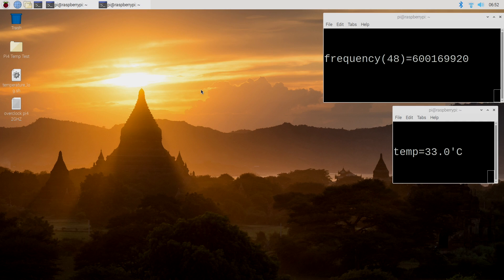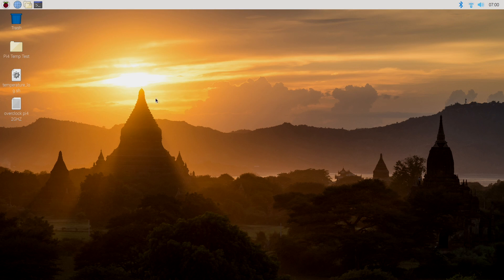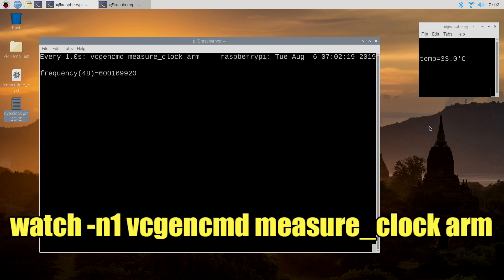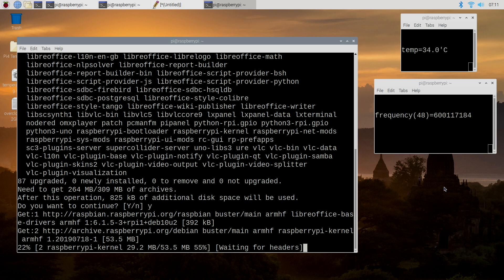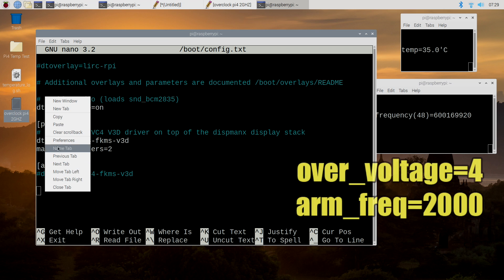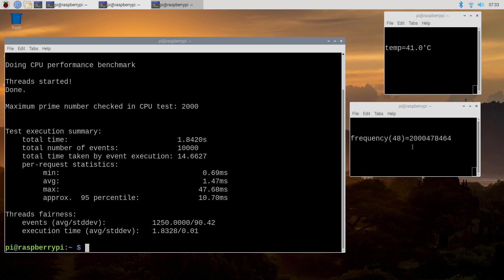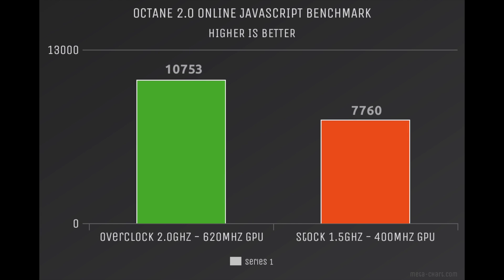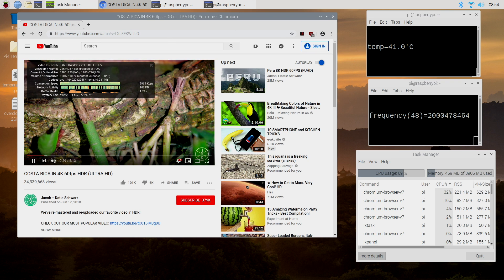How to Overclock Raspberry Pi 4 To 2.0Ghz! All 4 Cores - With Benchmarks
Warning Follow this tutorial at your own risk!
The Raspberry Pi 4 can now be overclocked to 2GHZ on all 4 cores! Its only a 500Mhz overclock but it actually a really nice performance boost for the pi4 and its the highest clocks I’ve ever seen on any Raspberry Pi!
So in this video, I show you how to overclock the Pi 4 up to 2.0Ghz and I also run some benchmarks and test’s to show you how much perforce we gained with this new Overclock on the Raspberry Pi 4.

Pi4 CoolersOn Amazon
Ice Tower
iUniker Heatsink Fan

1.open up a terminal window - Control, Alt,T

2.apt update && apt upgrade

3.sudo rpi-update

4.sudo reboot

5.open up a terminal window - Control, Alt,T

6.sudo nano /boot/config.txt

7. scroll down to the very end and insert

over_voltage=4
arm_freq=2000

You can also overclock the GPU if needed - gpu_freq=600

prees Ctrl - X and save by pressing Y

8. SUdo reboot

9. open up a terminal window - Control, Alt,T

10.Type- watch -n1 vcgencmd measure_clock arm
this will display the current CPU speed in real time.